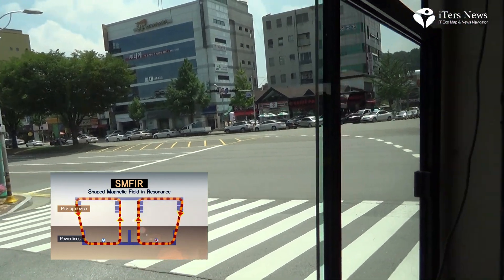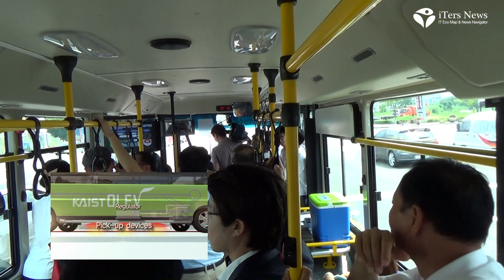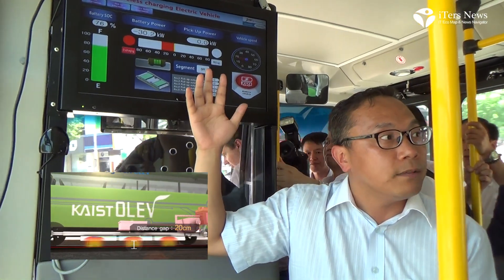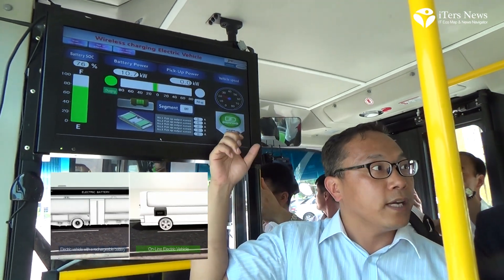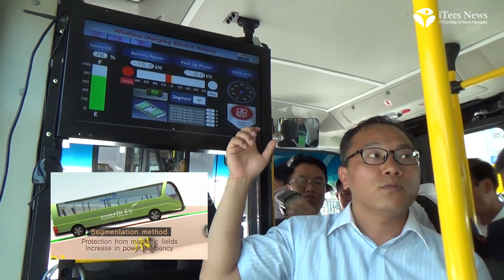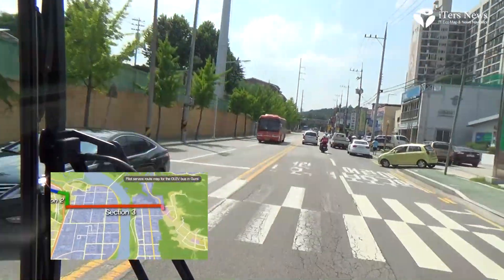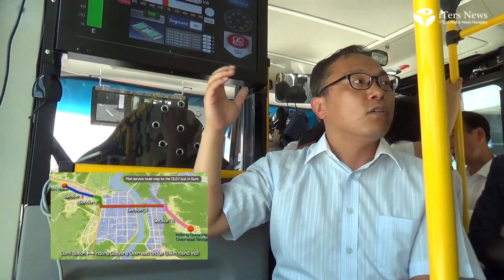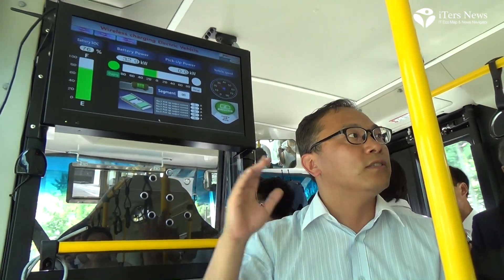OLEV Bus, wireless charging system electric vehicles/ Gumi, South Korea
(Press Release courtesy of KAIST PR Office)

Online Electric Vehicle (OLEV), One Step Closer to Mass Transit System

For the first time anywhere, electric buses which can be charged wirelessly on the road start to run inner city roads.
The Online Electric Vehicle (OLEV), developed by the Korea Advanced Institute of Science and Technology (KAIST) and commercialized by DongwonOLEV, Inc., is an electric vehicle that can be charged while stationary or driving, thus removing the need to stop at a charging station. Likewise, an OLEV tram does not require pantographs to feed power from electric wires strung above the tram route.
Following the development and operation of commercialized OLEV trams (at an amusement park in Seoul) and shuttle buses (at KAIST campus), respectively, the city of Gumi in South Korea, beginning on August 6th, is providing its citizens with OLEV public transportation services.
Two OLEV buses will run an inner city route between Gumi Train Station and In-dong district, for a total of 24 km roundtrip. The bus will receive 20 kHz and 100 kW (136 horsepower) electricity at an 85% maximum power transmission efficiency rate while maintaining a 17cm air gap between the underside of the vehicle and the road surface.
OLEV is a groundbreaking technology that accelerates the development of purely electric vehicles as a viable option for future transportation systems, be they personal vehicles or public transit. This is accomplished by solving technological issues that limit the commercialization of electric vehicles such as price, weight, volume, driving distance, and lack of charging infrastructure.
OLEV receives power wirelessly through the application of the "Shaped Magnetic Field in Resonance (SMFIR)" technology. SMFIR is a new technology introduced by KAIST that enables electric vehicles to transfer electricity wirelessly from the road surface while moving. Power comes from the electrical cables buried underneath of the road, creating magnetic fields. There is a receiving device installed on the underside of the OLEV that converts these fields into electricity. The length of power strips installed on the road is generally 5%-15% of the entire road, requiring only a few sections of the road to be rebuilt with the embedded cables.
OLEV has a small battery (one-third of the size of the battery equipped with a regular electric car). The vehicle complies with the international electromagnetic fields (EMF) standards of 62.5 mG, within the margin of safety level necessary for human health. The road has a smart function as well, to distinguish OLEV buses from regular cars—the segment technology is employed to control the power supply by switching on the power strip when OLEV buses pass along, but switching it off for other vehicles, thereby preventing EMF exposure and standby power consumption. As of today, the SMFIR technology supplies 60 kHz and 180 kW of power remotely to transport vehicles at a stable, constant rate.
After the successful operation of the two OLEV buses by the end of this year, Gumi City plans to provide ten more such buses by 2015.